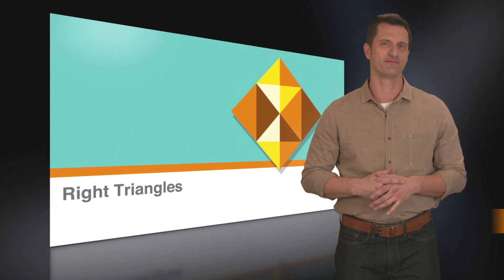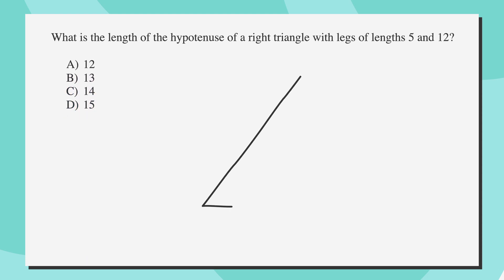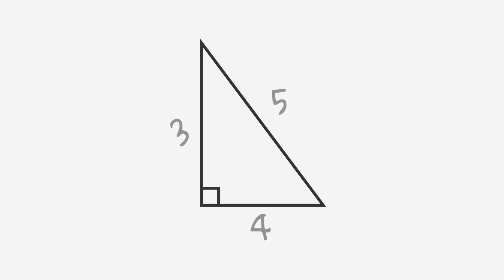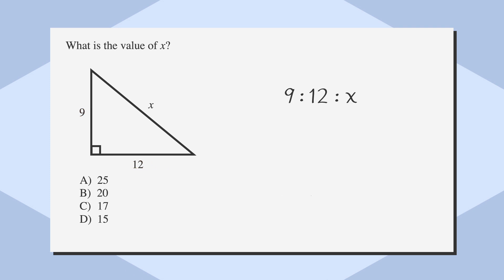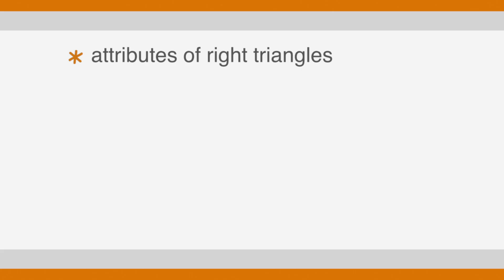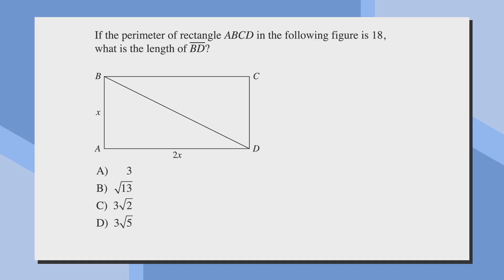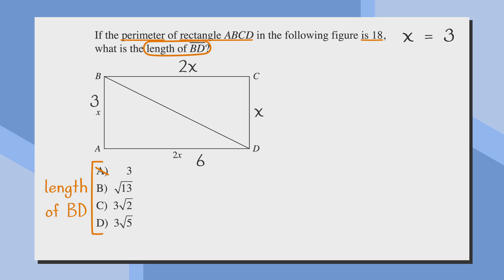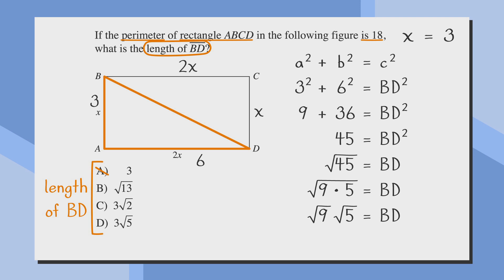SAT prep - SAT Triangles: Right Triangles - Chegg Test Prep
Use the Pythagorean Theorum to learn more about right triangles. for all your online learning needs!